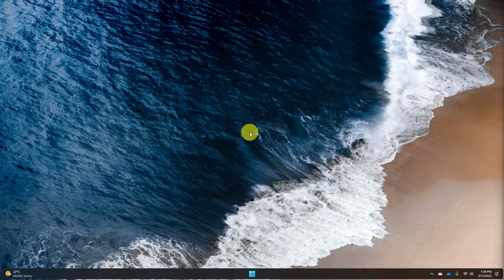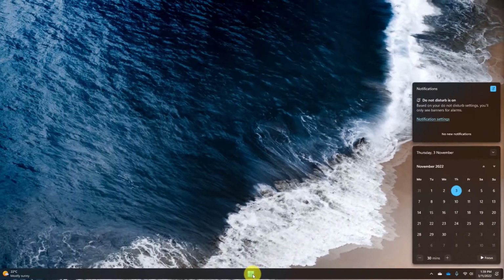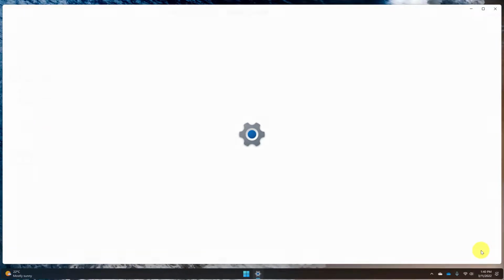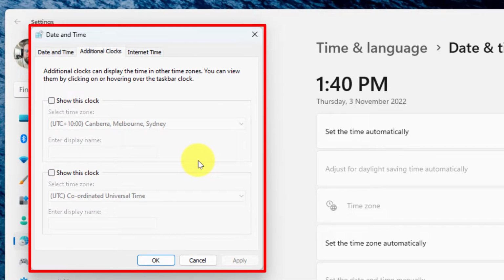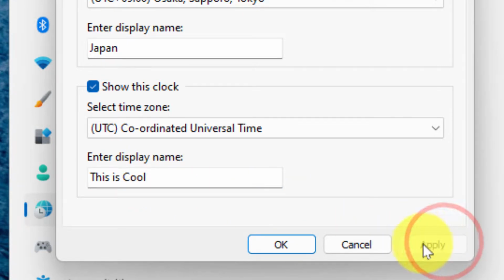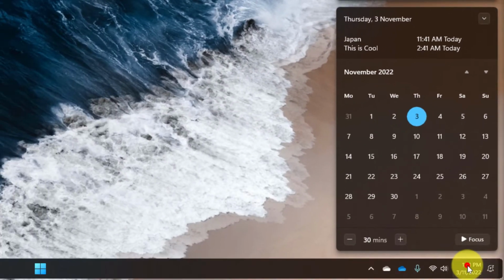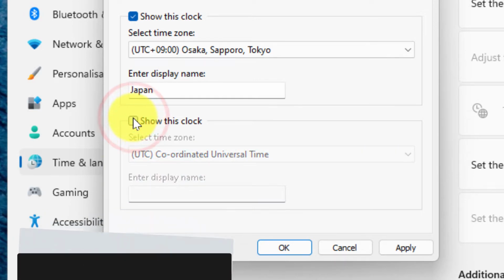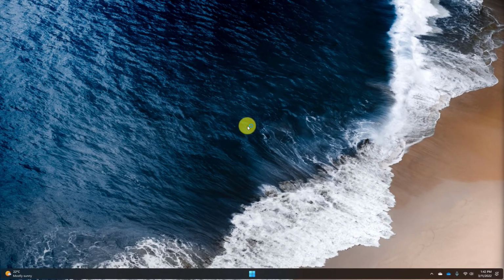Stay on Time Across the Globe with Additional Clocks in Windows 11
Stay on time across the globe with our guide on adding additional clocks in Windows 11. Keep track of multiple time zones with ease.

In this video, we show you how to add additional clocks in Windows 11. You'll learn how to access the settings for the clock, how to add multiple clocks for different time zones, and how to customize the display options for each clock. We'll also share some tips on how to use this feature effectively to stay organized and on schedule, no matter where you are in the world.

Key Takeaways:
- Learn how to add additional clocks in Windows 11
- Discover how to keep track of multiple time zones
- Get tips on effective use to stay organized and on schedule